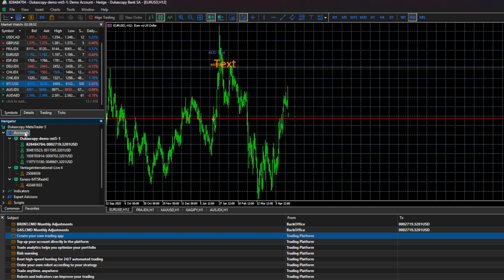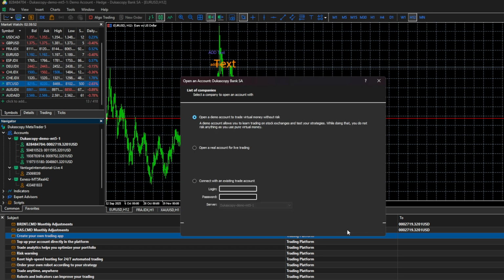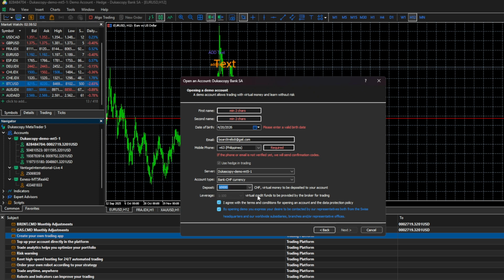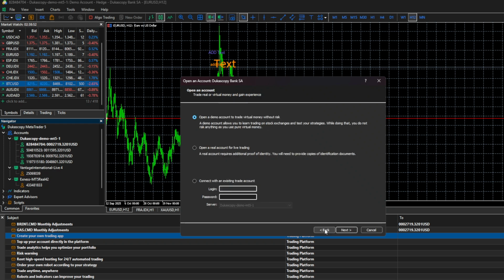How to Change Leverage on MetaTrader 5 Account | Full Guide 2026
In this video, you’ll learn how to change leverage on a MetaTrader 5 account so you can better manage your risk and adjust your trading settings based on your strategy.